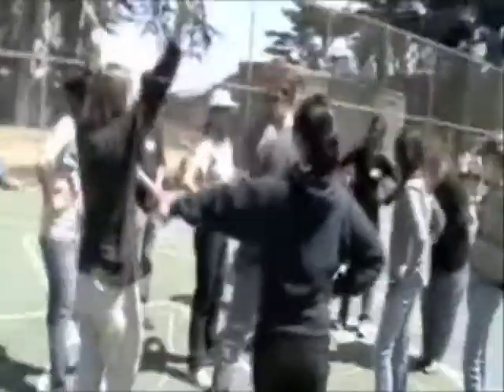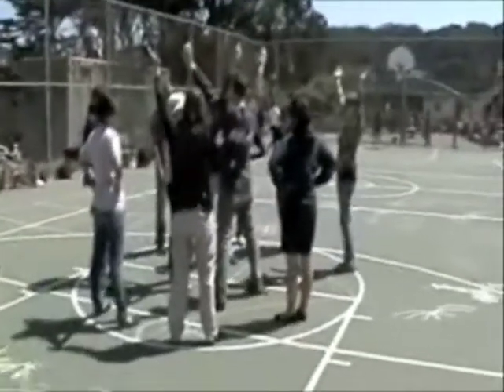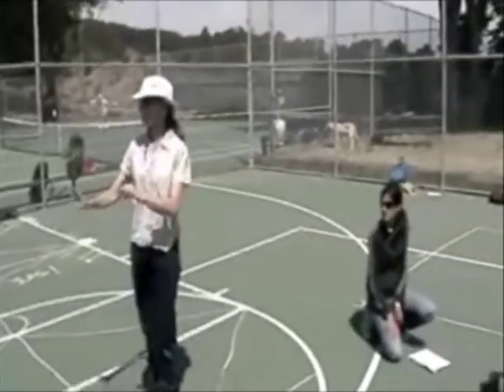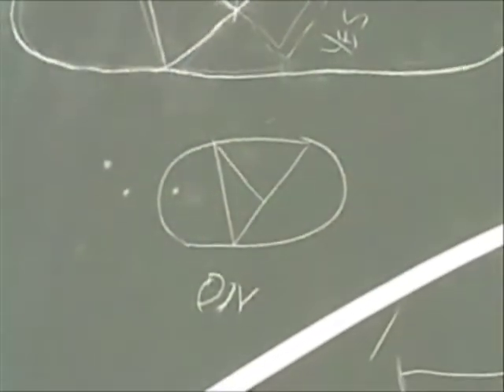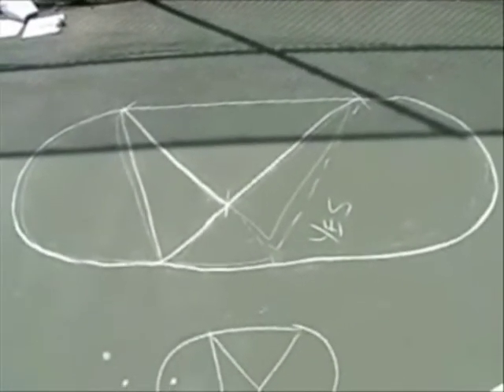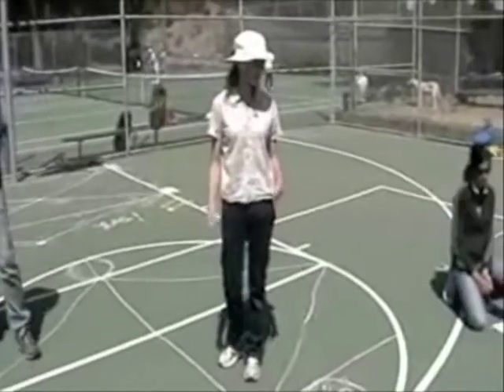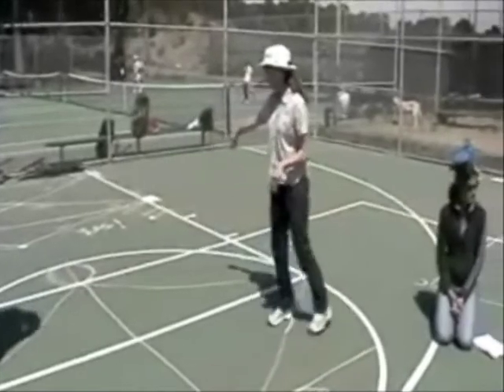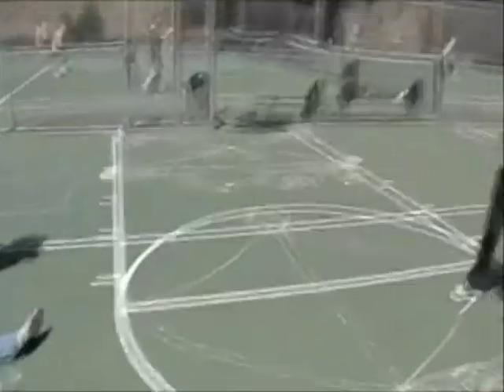Geometry in the Playground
Here are two videos from our Geometry in Playgrounds workshop.
Part 1: Map Coloring Problem. Using body positions instead of colors, a group of teachers finds the minimum number required for a given map.
Part 2: Traveling Networks. A group of teachers explore whether or not the networks they have created on the playground can be "traveled".